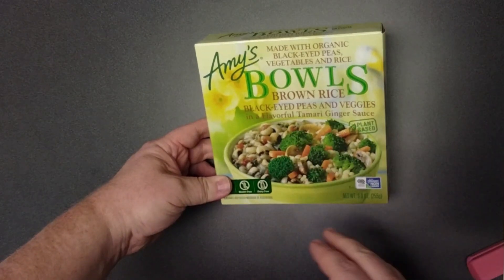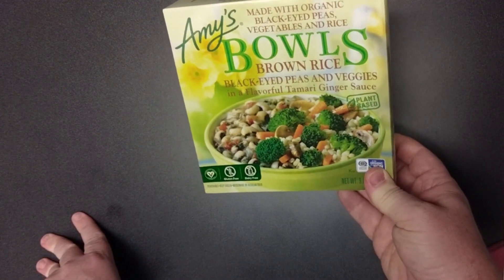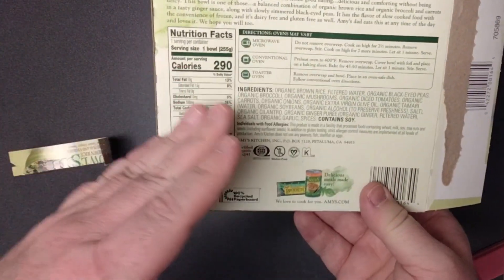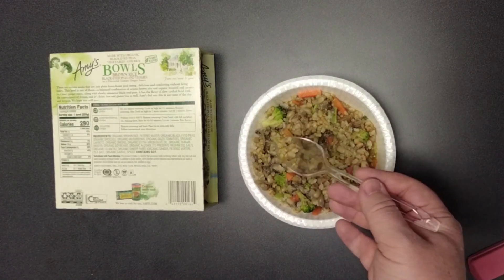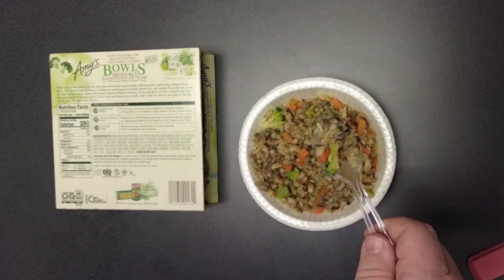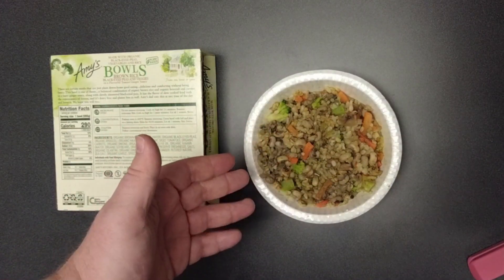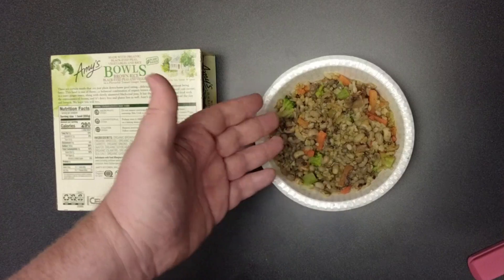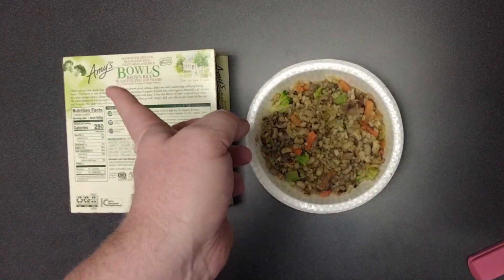Amy's Black-Eyed Peas and Veggies Review | EAT or AVOID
It is almost the New Year, and according to tradition I need to eat black-eyed peas!  It was harder than I thought to get a frozen dinner with black-eyed peas, but I found one!  Amy's black-eyed peas and veggies-- EAT or AVOID

Want me to review something? Leave a comment on one of my videos and I'll see what I can do!